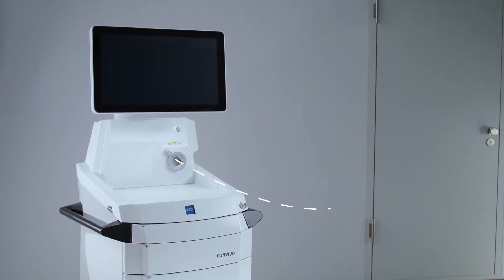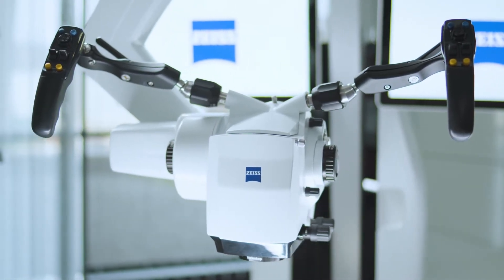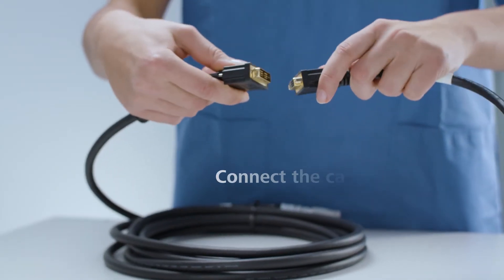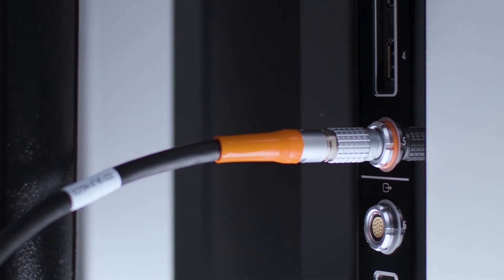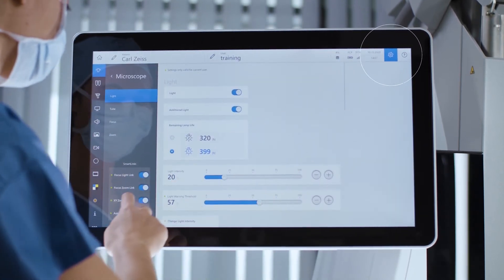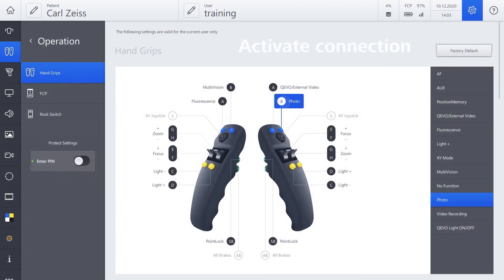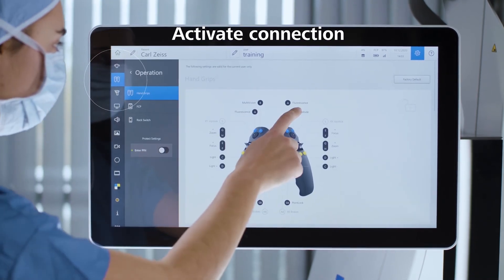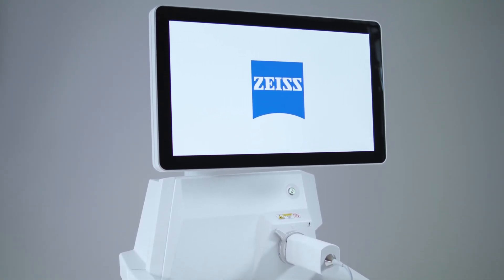How to connect the Surgical Workplace to ZEISS KINEVO 900 - ZEISS CONVIVO In Vivo Pathology Suite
Learn how to connect the Surgical Workplace to ZEISS KINEVO 900 to view confocal images on the ZEISS KINEVO 900 monitor.

ZEISS CONVIVO In Vivo Pathology Suite provides seamless digital pathology consultation over distance and supports intraoperative decisions during brain tumor resections. Digitally connecting the Surgical Workplace to the Pathology Workplace, ZEISS CONVIVO puts in vivo cellular imaging at the fingertips of cross-functional medical teams.

*Products, services or offers referenced in this video may not be available in all countries and product labeling varies by country. ZEISS CONVIVO images are not a substitute for H&E-stains. Actual diagnosis is based on the standard of care (histopathology / H&E-stain). ZEISS CONVIVO is 510(k) pending, not available for sales within the USA. Please use the respective fluorescence agent as per the approval status in your country. ZEISS CONVIVO is a class 3R laster product in compliance with IEC60825-1.